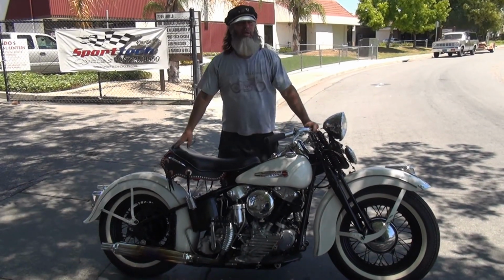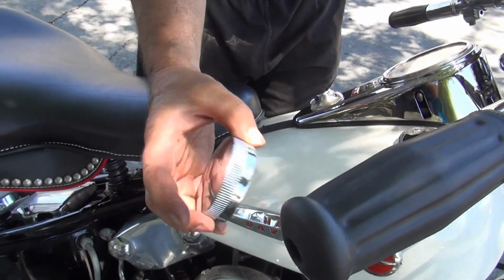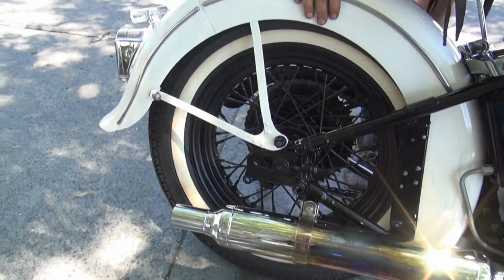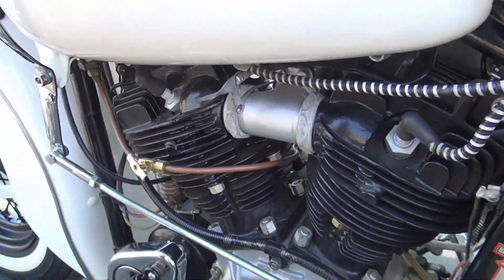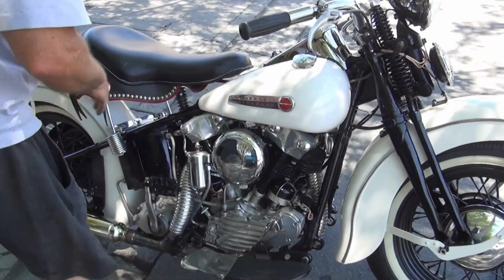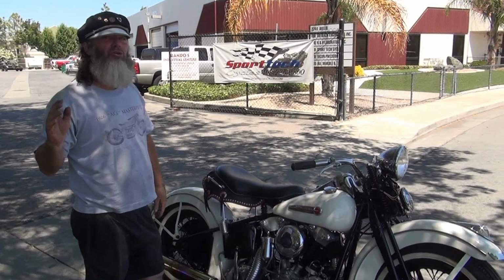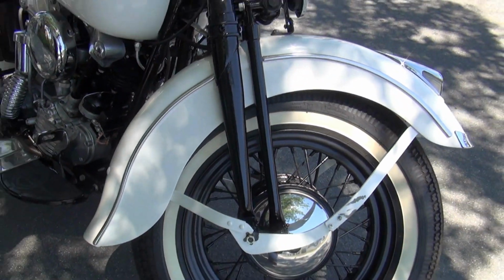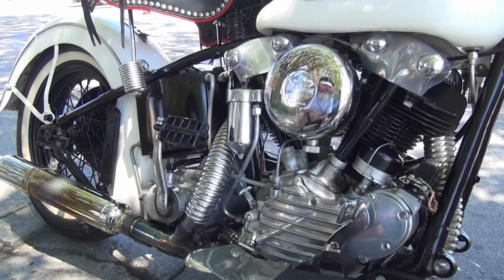Hunting Harley's, 1947 Harley EL "OHV" Knucklehead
Todd describes, starts and rides this nice restoration of a 1947 Harley EL OHV Knucklehead